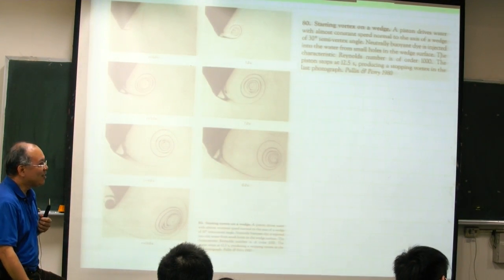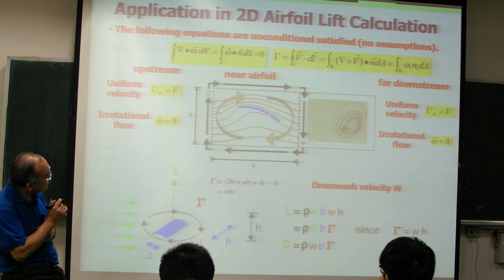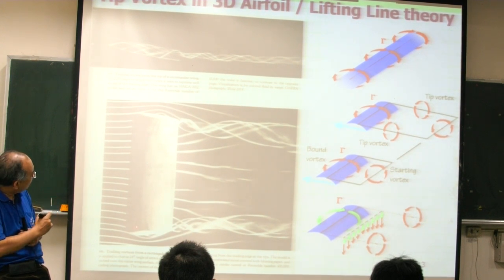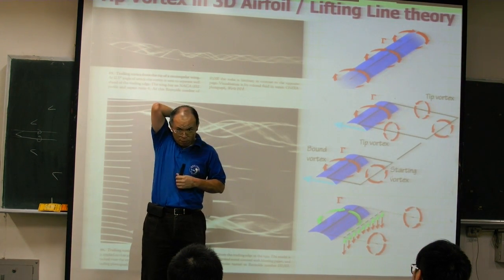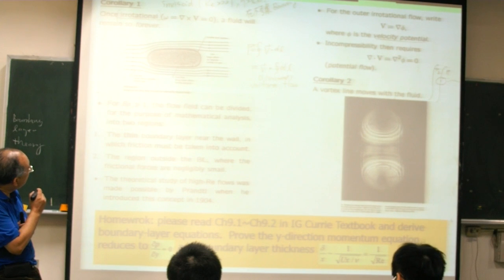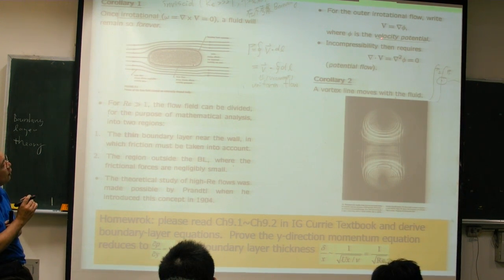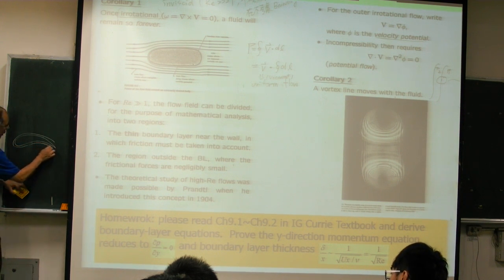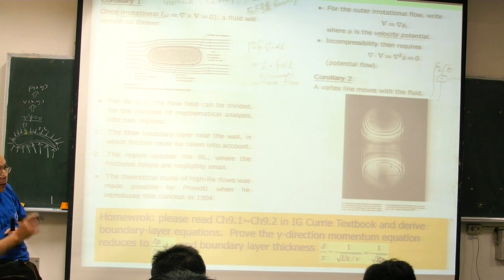Advanced Fluid Mechanics - Ch3 3